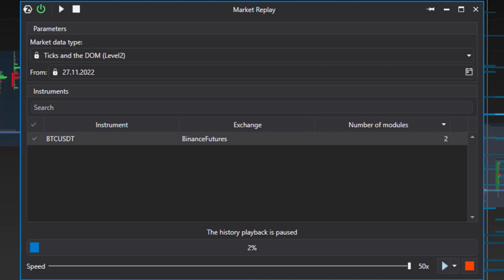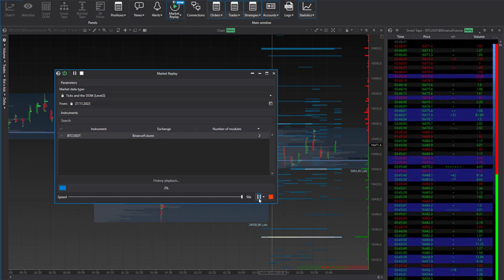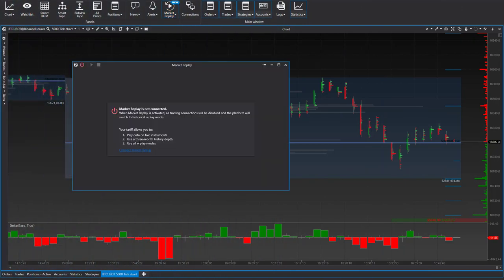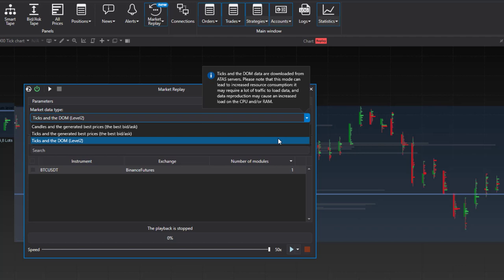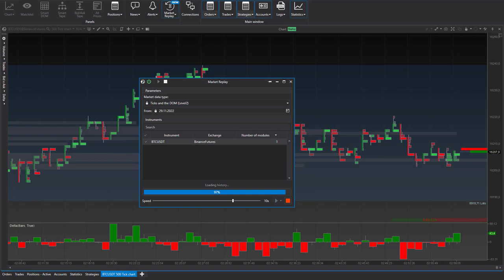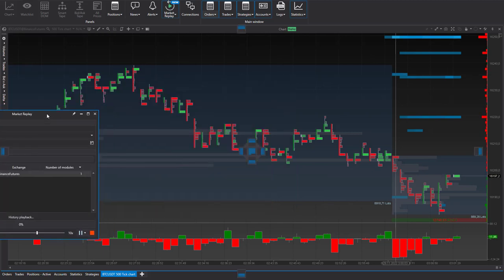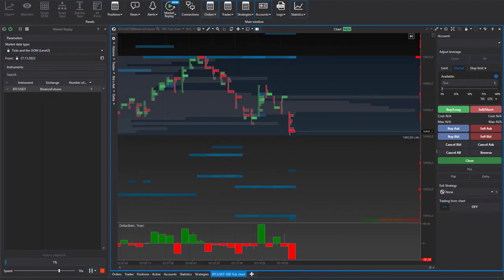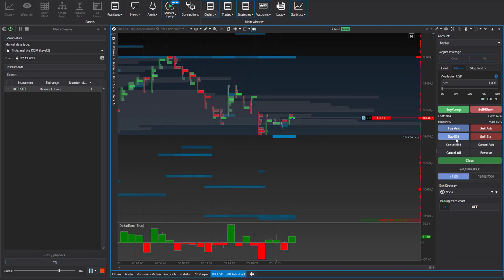Market Replay: a Unique Simulator for Traders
Great news from the ATAS development team! The Market Replay simulator for a trader has become available on the platform.
Market Replay allows you to trade on historical charts as if it was in real time, but you do nor risk losing your money. It's available in the free version of the platform. It works with cryptocurrency markets and has a one-day history limit.